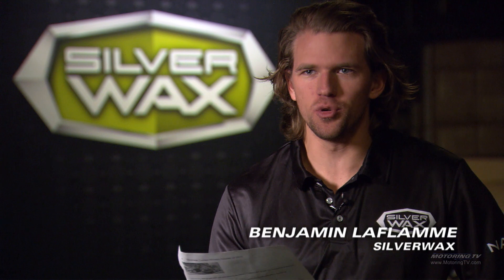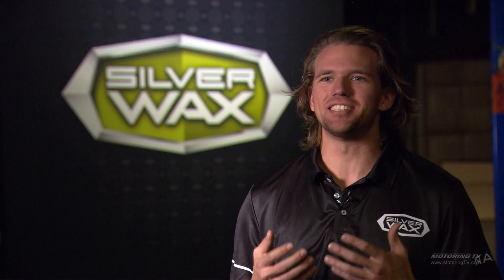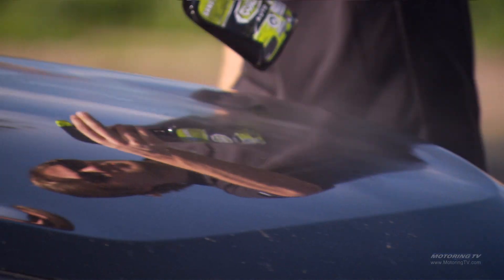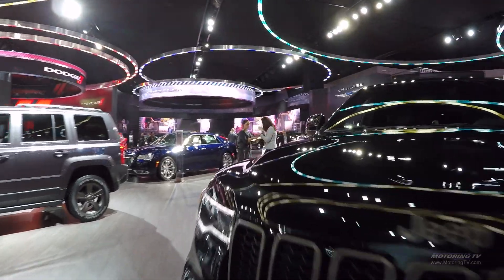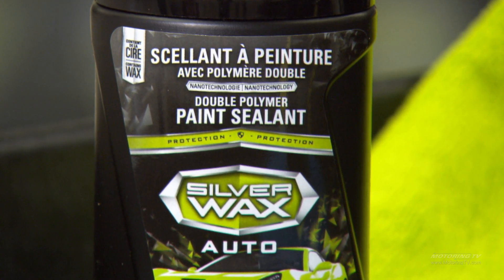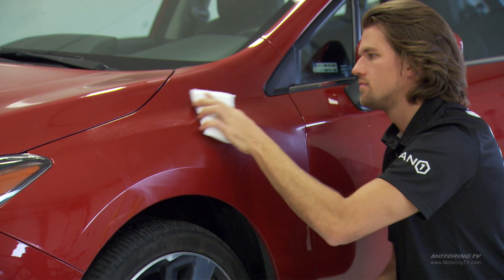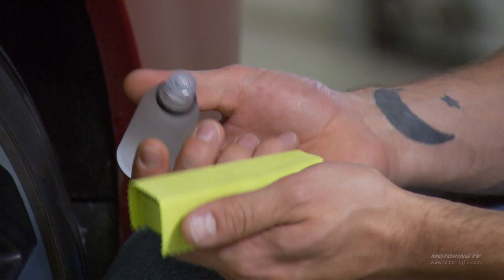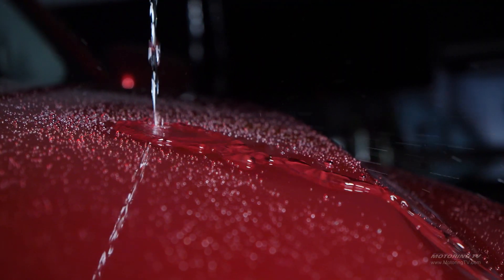Finding the Best Polish/Wax for your Vehicle - Silverwax Car Care Tip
After a viewer question, we have Silverwax answer the question - what's the best polish or wax for ones vehicle?